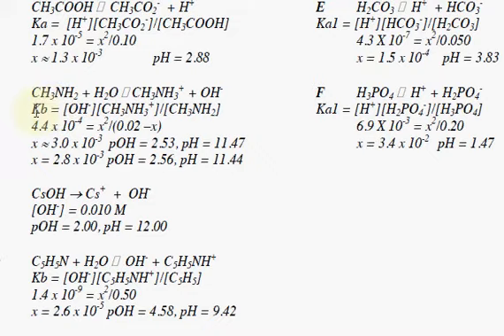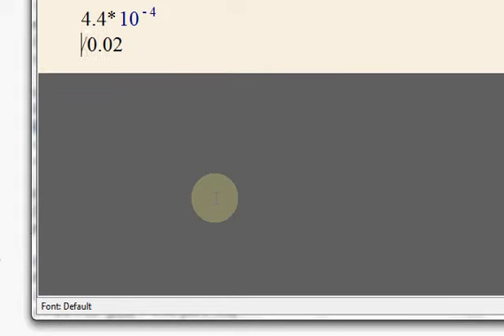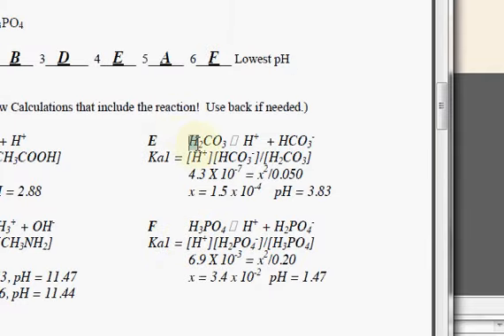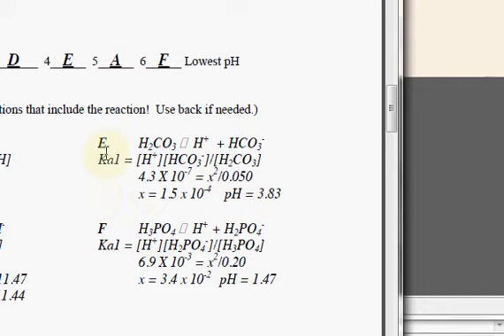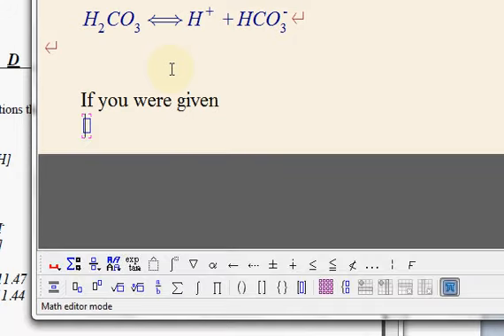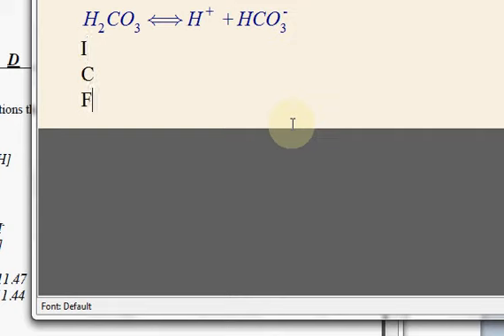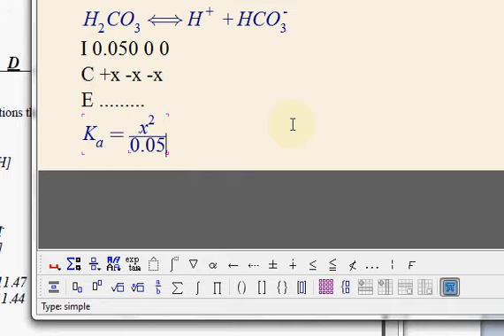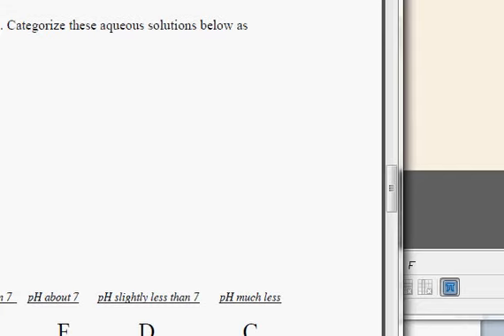2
NOTE: I STARTED TO TALK ABOUT 3, then decided Dr. Spencer had already explained it enough.